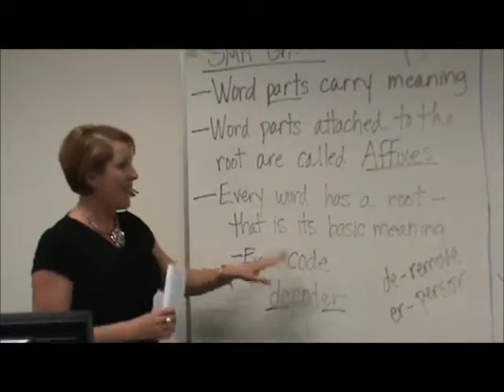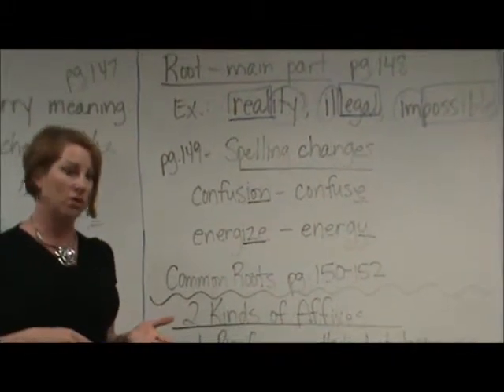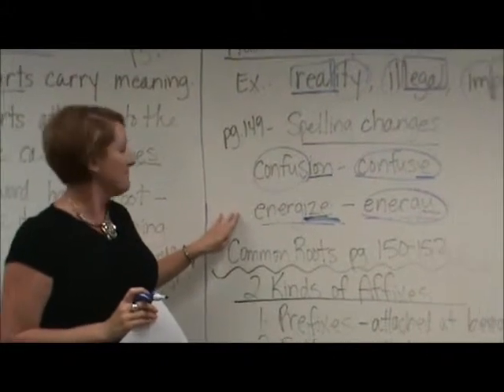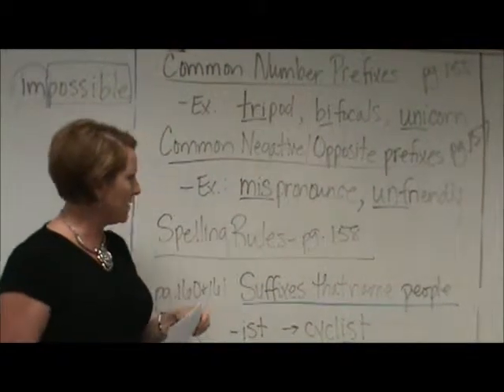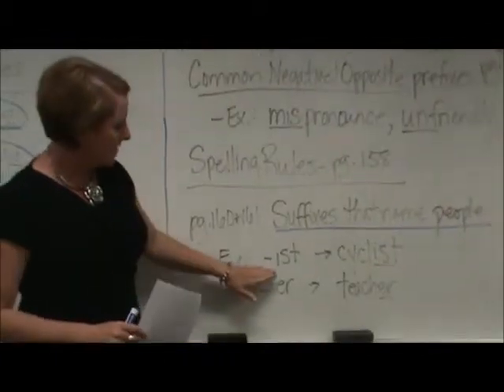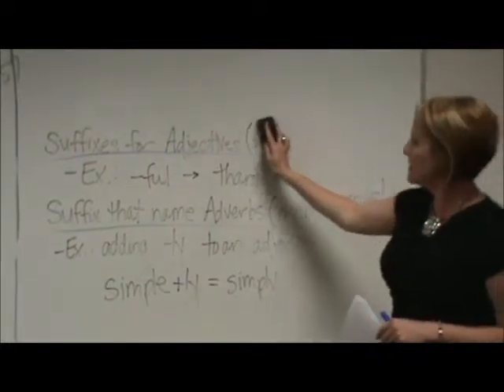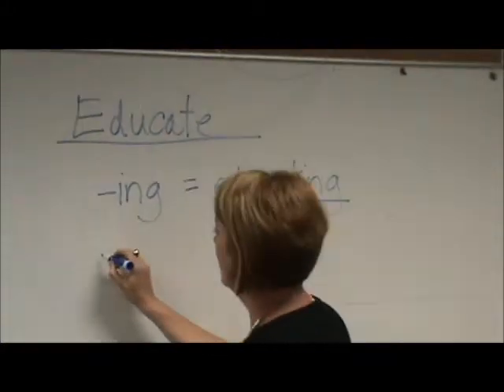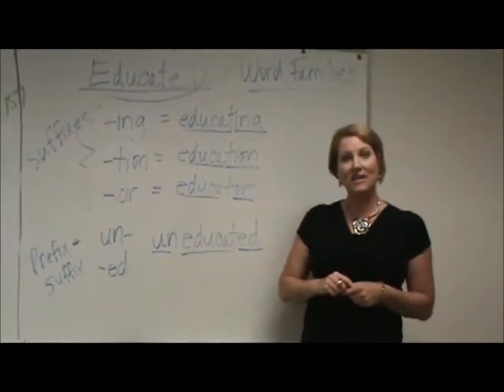SMR Ch. 7 Video-Edited.wmv